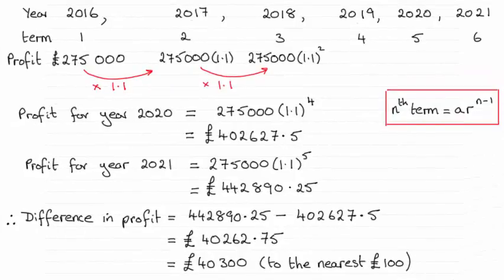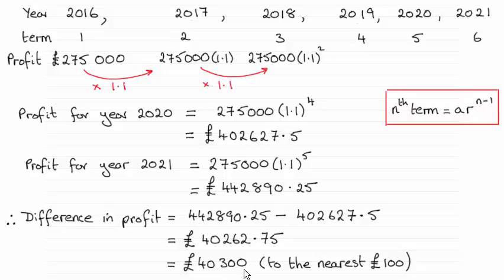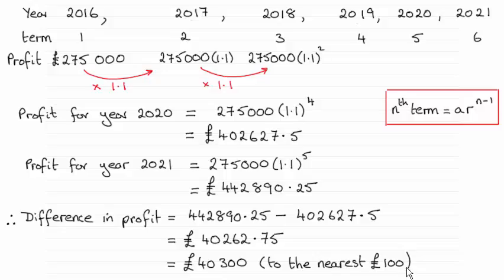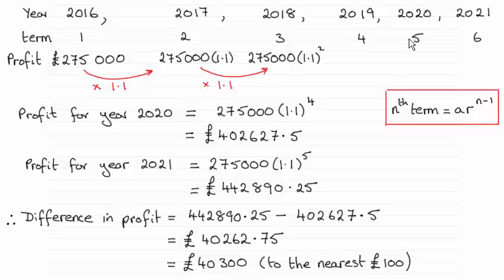Edexcel International Core Maths C12 January 2015 Q12(a) : ExamSolutions Maths Revision